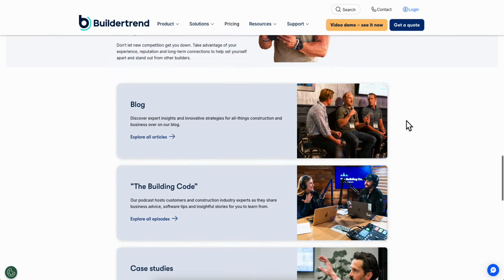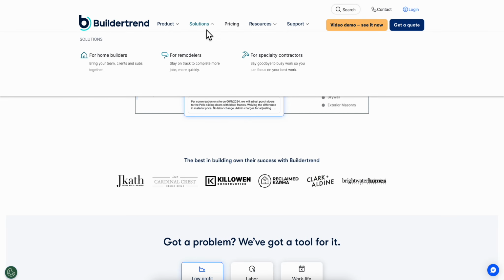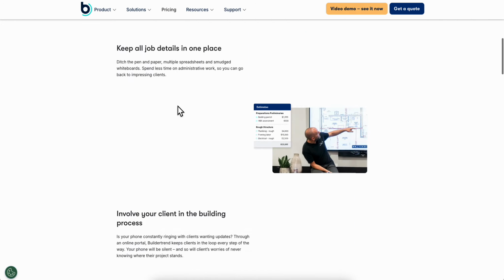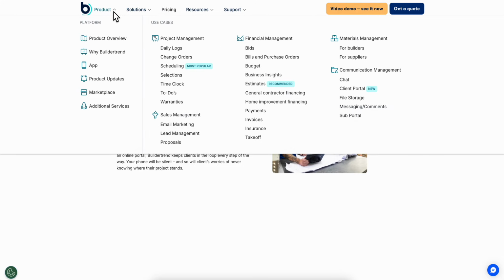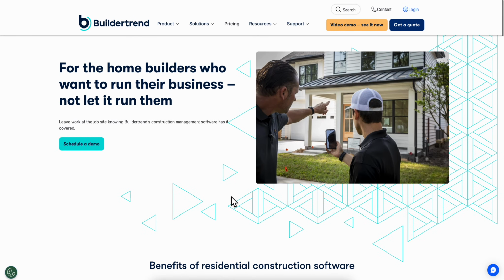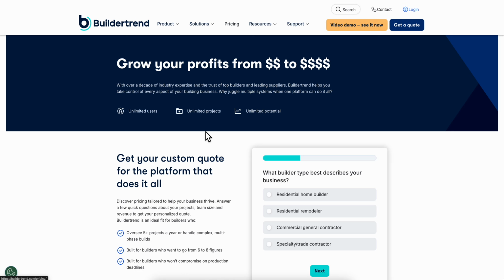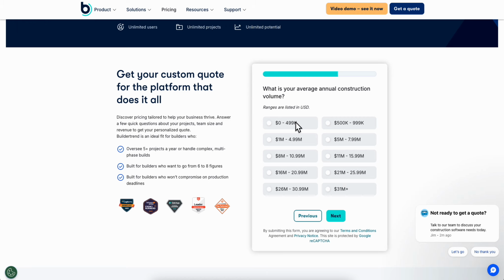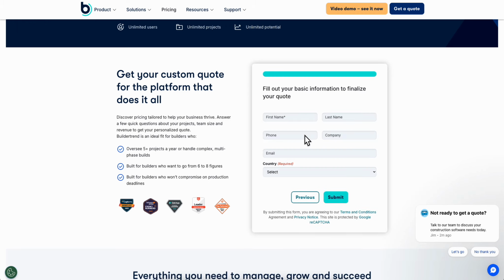BUILDERTREND REVIEW (2026) | BEST CONSTRUCTION MANAGEMENT SOFTWARE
BUILDERTREND REVIEW

In this video we show you BUILDERTREND REVIEW. If you want to know BUILDERTREND REVIEW then this is the perfect tutorial for you.